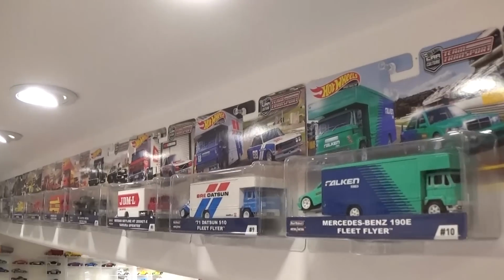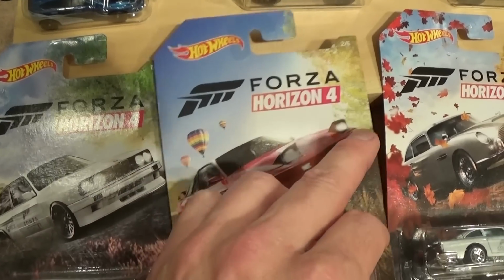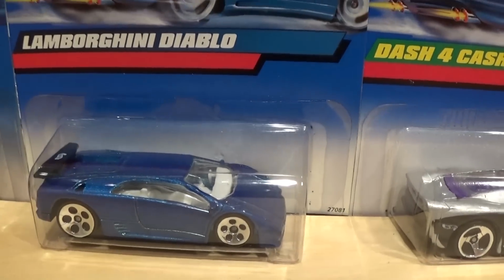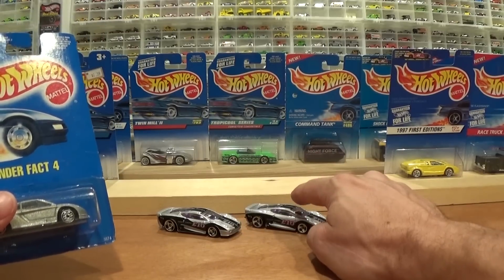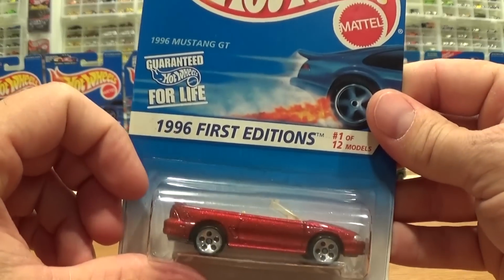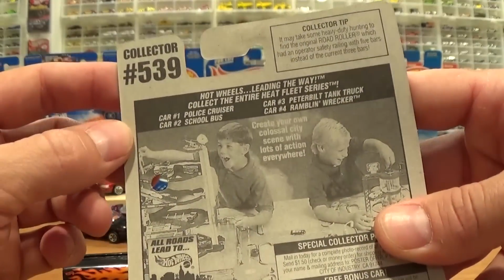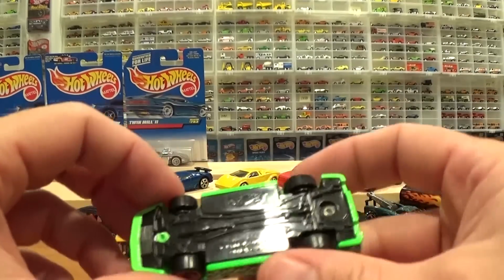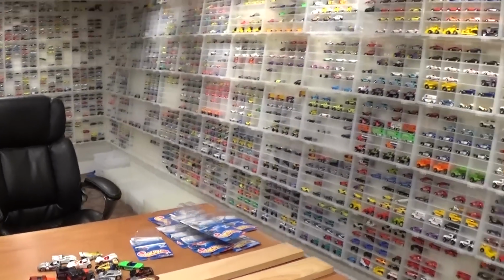What is going on in the Hot Wheels Room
It's been a couple of weeks since I made a video, so I thought I would bring you along for an update and tour of the Hot Wheels Room, as well as share with you the latest additions to my collection. Midway through this video join me for a vintage Hot Wheels opening party, where I share with you some gems from the early 1990's through to the late 1990's, blue faded card series cars, some of which are very rare!